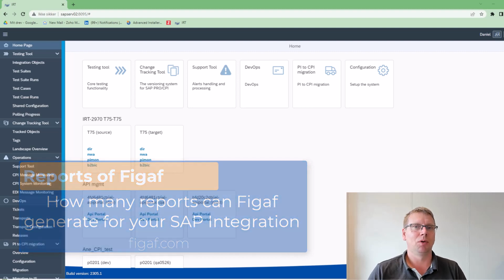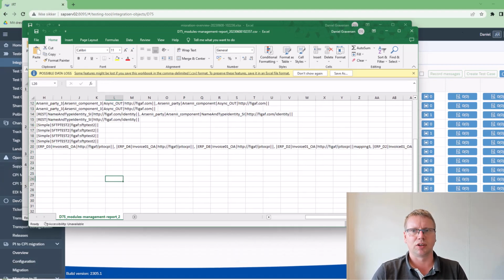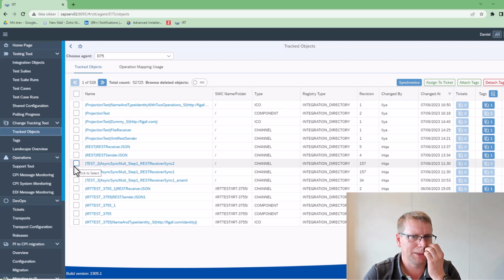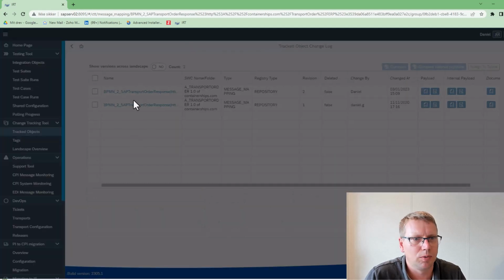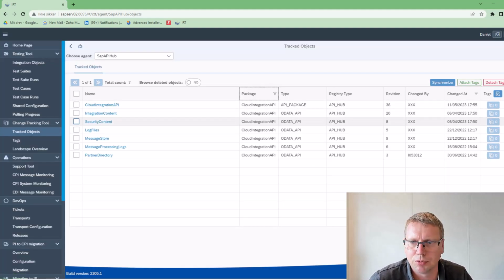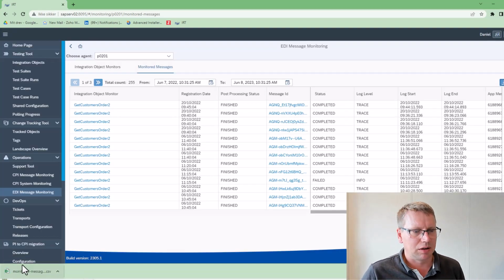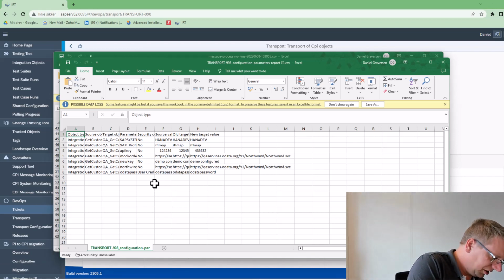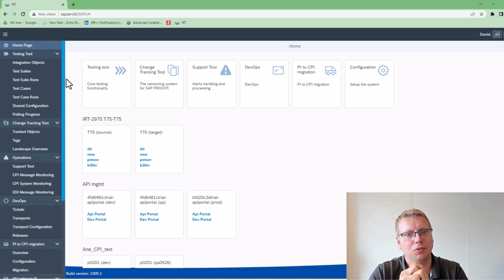The reports of Figaf for SAP PI/PO, Integration Suite or cloud integration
We have a report for all scenarios that must handle all your SAP Integrations.

00:00 Introduction about reports
00:19 1 Migration assessment of SAP PI/PO
00:52 2 Neo to Integrations Suite progress
01:06 3 CPI landscape report
01:41 4 PI Channels changed
02:07 5 Test suite report
03:05 6 Test case runs of multiple runs
03:44 7 Object export
04:18 8 PI sceario documentation
05:04 9 Message Mapping comparison
06:52 10 Iflow documentation
07:42 11 API management changes of APIs
08:35 12 Iflow processed
09:17 13 Archived CPI messages
09:46 14 Tickets list
10:32 15 Ticket export with details
11:14 16 Parameters report
12:09 16 List of transports
12:38 17 Audit log of changes
13:04 Outtro, try it yourself